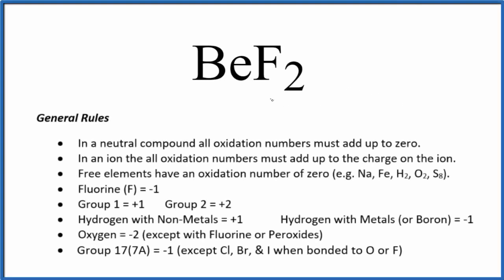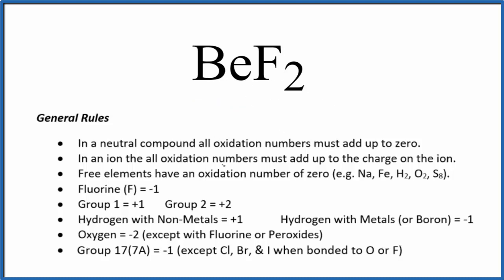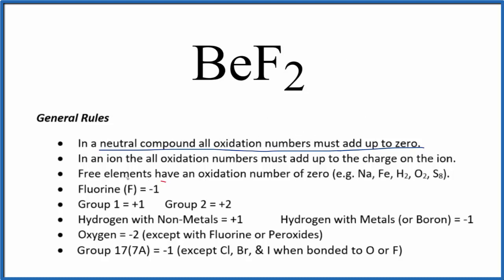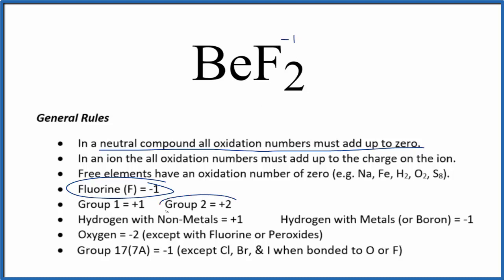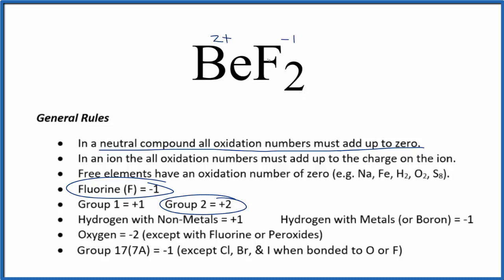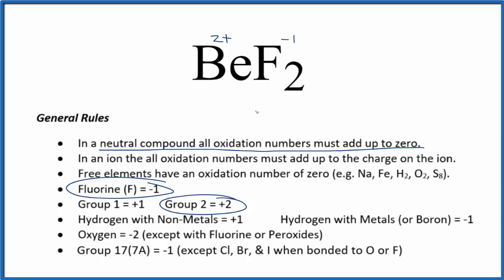How to find the Oxidation Number for Be in BeF2 (Beryllium fluoride)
To find the correct oxidation state of Be in BeF2 (Beryllium fluoride), and each element in the compound, we use a few rules and some simple math.

First, since the BeF2 doesn’t have an overall charge (like NO3- or H3O+) we could say that the total of the oxidation numbers for BeF2 will be zero since it is a neutral compound.

We write the oxidation number (O.N.) for elements that we know and use these to figure out oxidation number for Be.

GENERAL RULES
Fluorine = -1
. Using this information we can figure out the oxidation number for the element Be in BeF2.